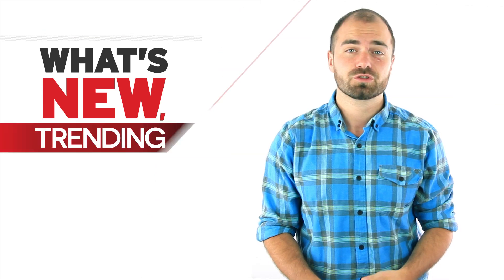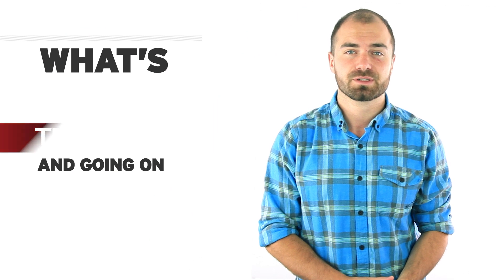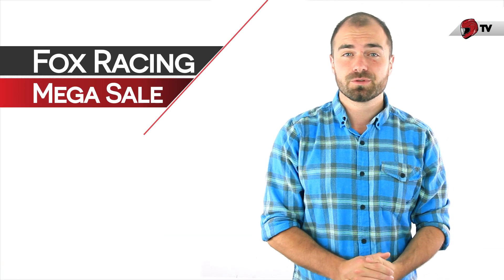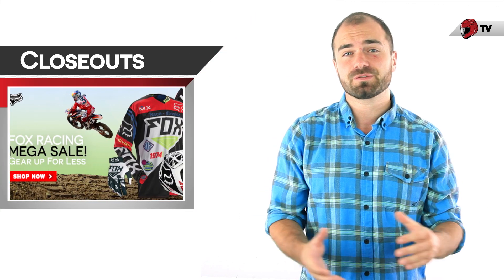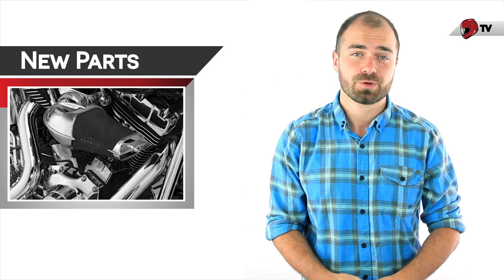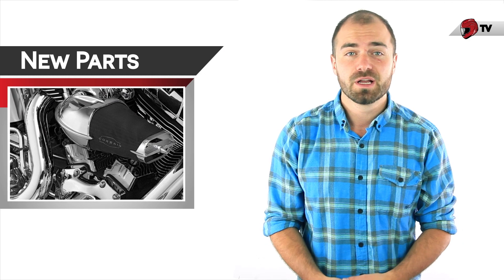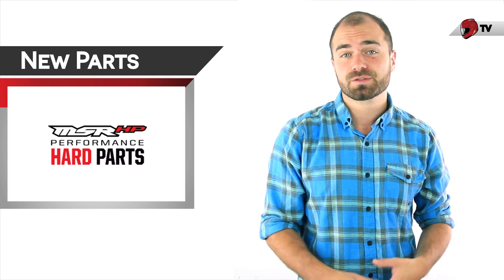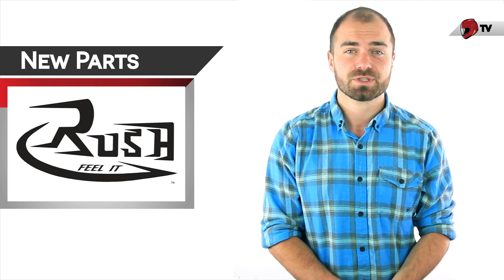CM Insider - September 2014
Find out What's New, Trending and Going on at Canada's Motorcycle. For September we have a huge fox closeout sale and tons of new gear.